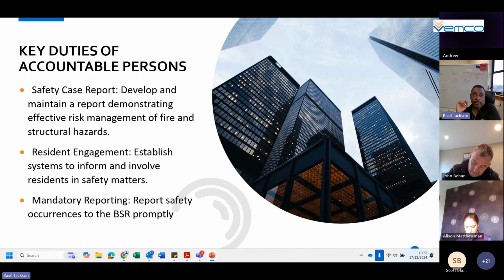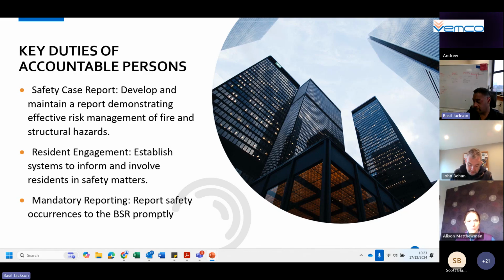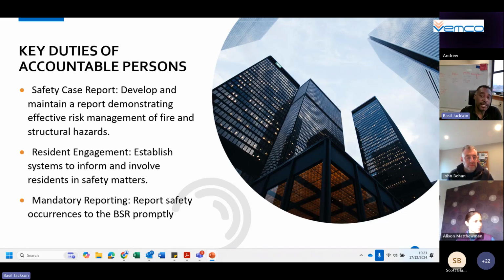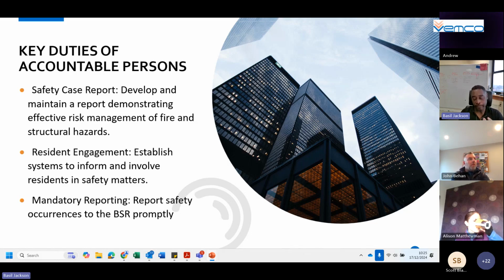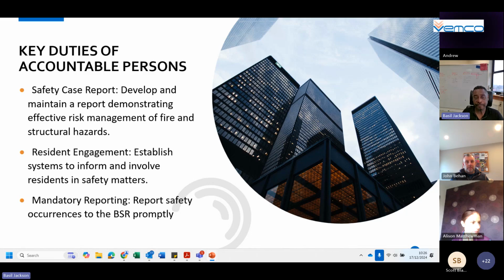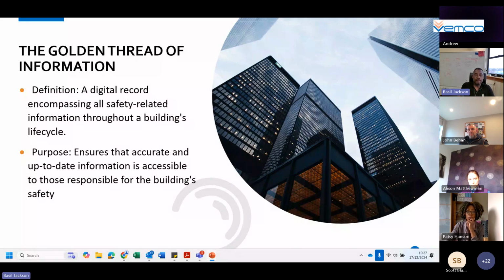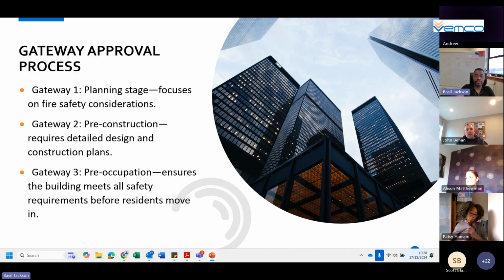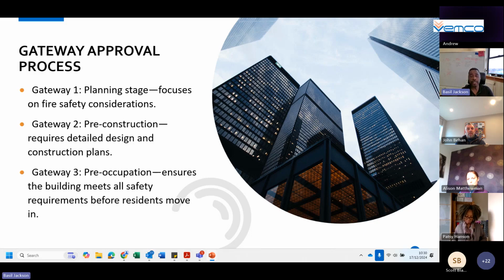Part 4 Accountable Persons & Explaination of the Gateway Process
Who is accountable under the Building Safety Act 2022? Who is the Building Safety Regulator? What is the Gateway process. learn more in this video.